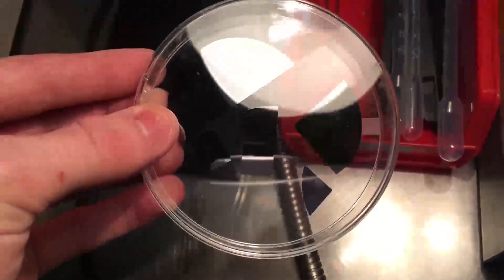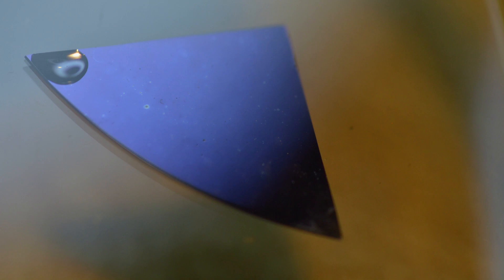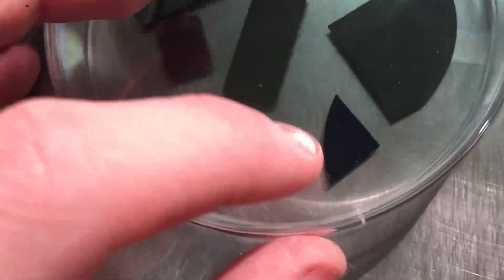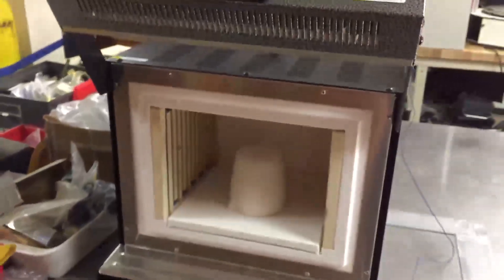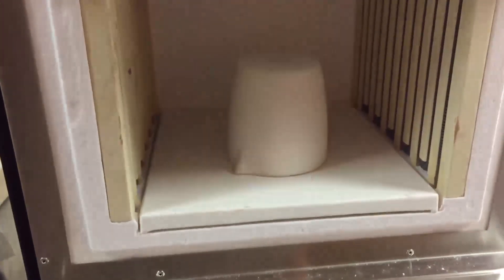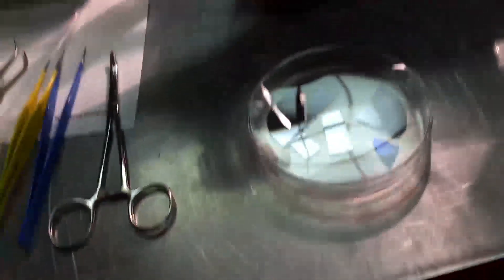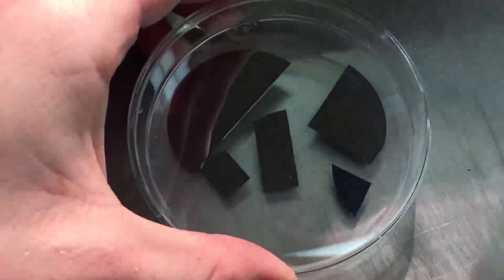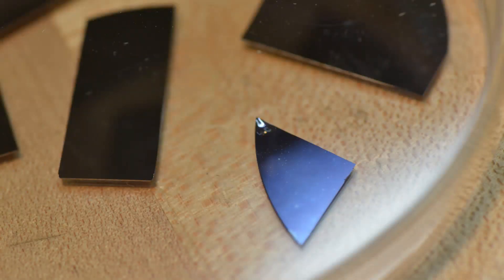Thermal Oxide Growth on Silicon Wafer - 500nm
oxide growth in the home lab